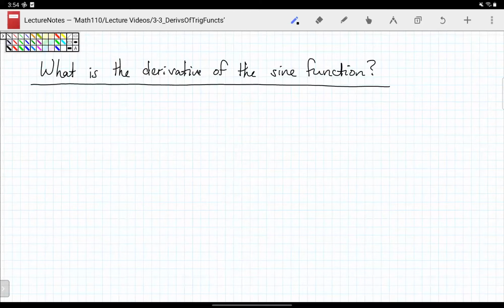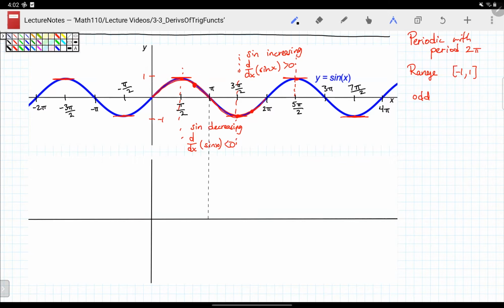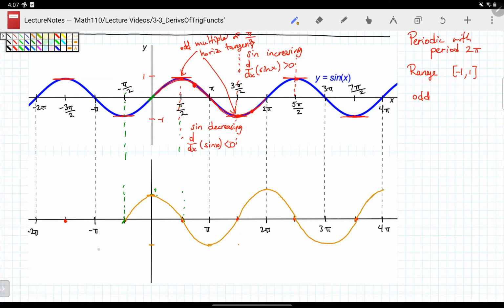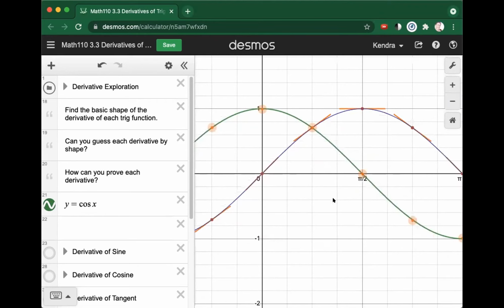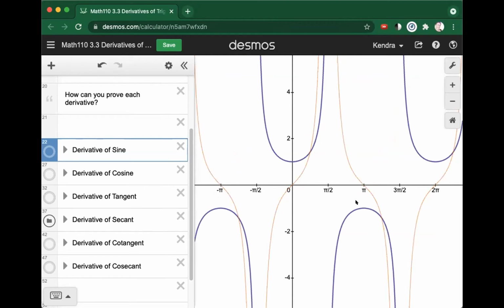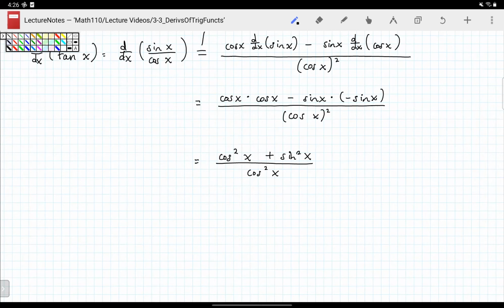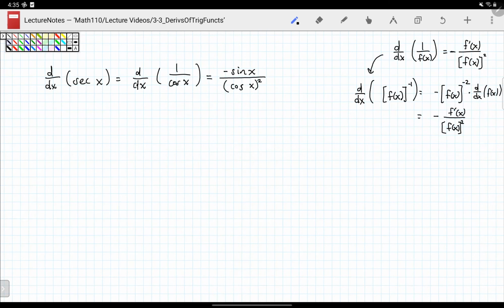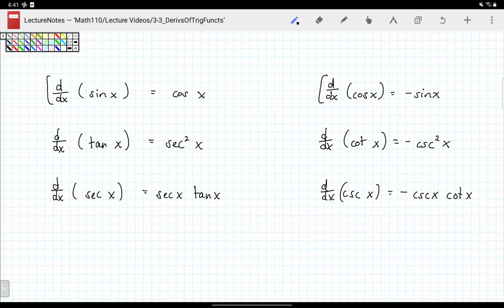Math 110A 3.3 Derivatives of Trig Functions